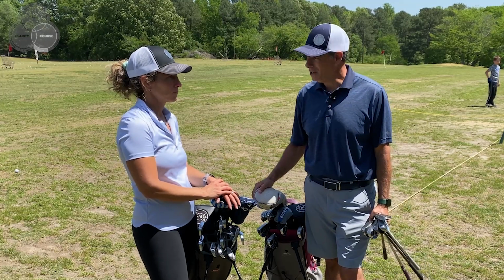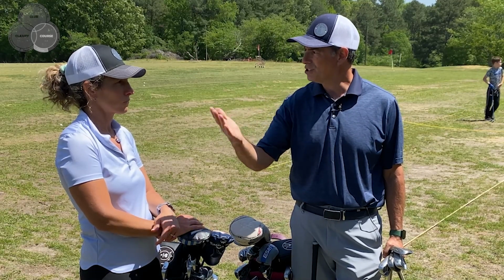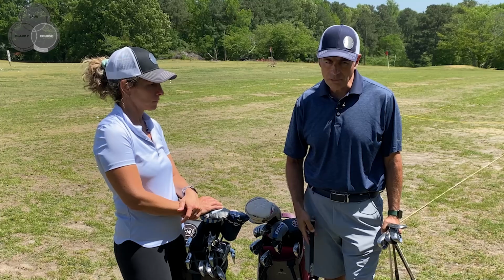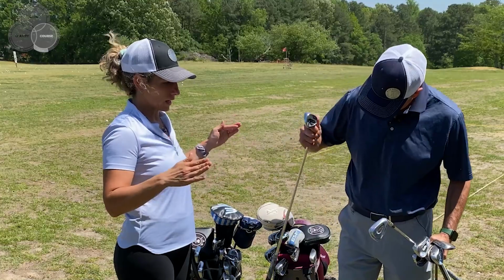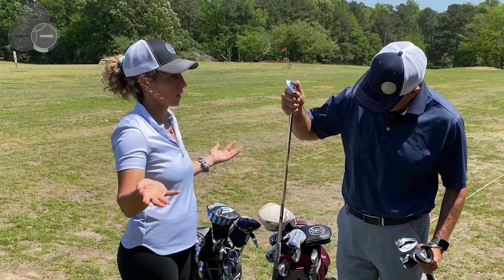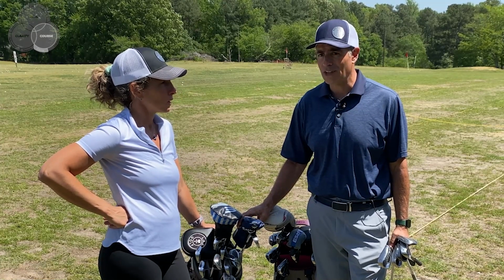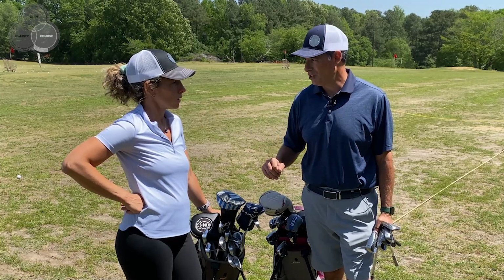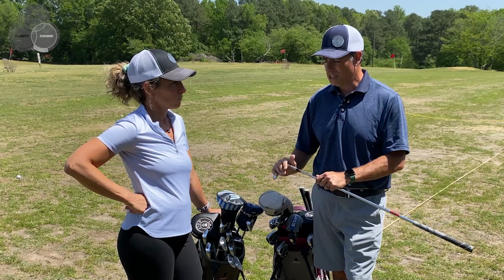Which Wedge Should You Use?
What is with all these wedges?  Why so many? Which wedge should I use?

Mike is a golf pro in Raleigh NC. Mike is passionate about helping golfers shoot lower scores, stop slicing, stop hooking, hitting the ball pure, and hitting the ball solid.  He works with beginner golfers as well as intermediate and experienced golfers.  His YouTube channel is designed to help people with easy improvements in their golf swing, enjoy the game with their golf mates, perform well in a golf match, and putt better.  You can learn the golf swing basics, increase golf swing speed, get new putting tips, learn golf putting techniques, different putting strokes, putting grip and putting drills.  These golf instruction videos are designed to be fun so you can enjoy golf and play better golf.

Mike Sullivan teaches golf to players of all abilities in Raleigh NC. Mike also provides corporate golf lessons all over the United States at PGA Tour Tournaments.